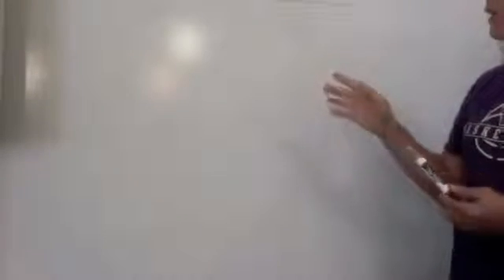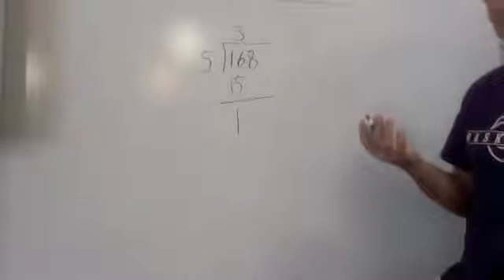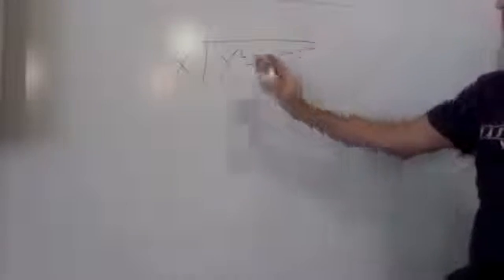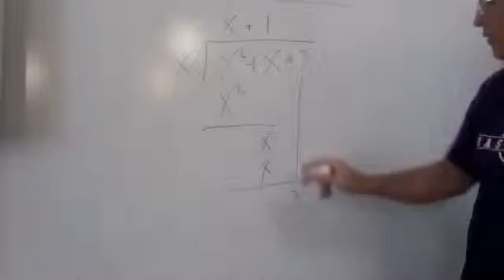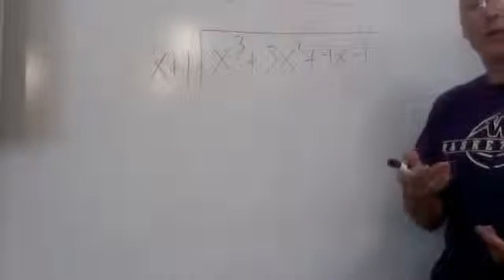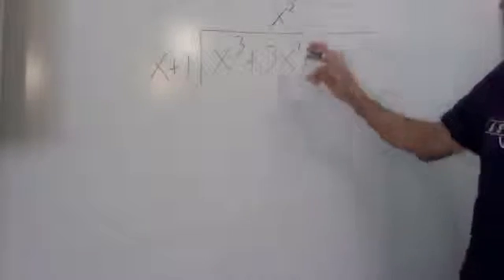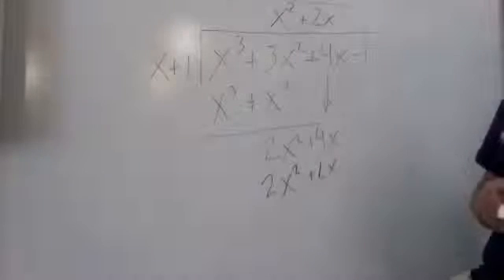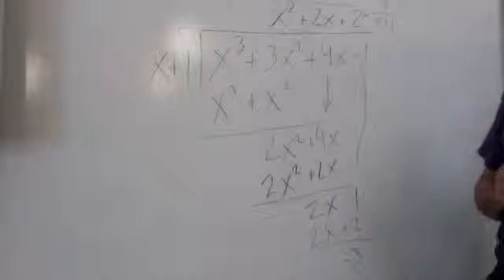Algebra Chapter 11-5 Dividing Polynomials